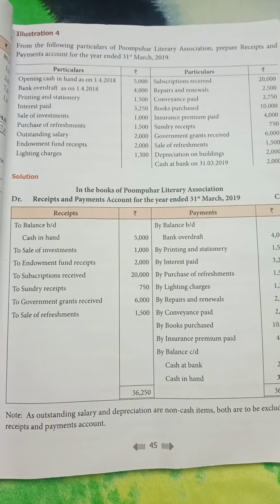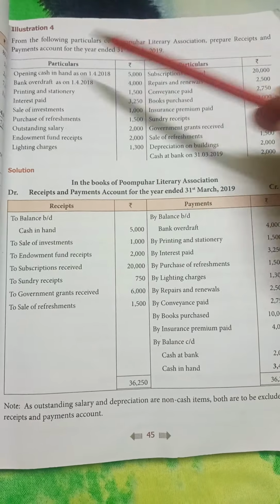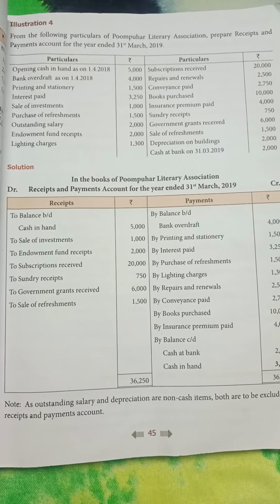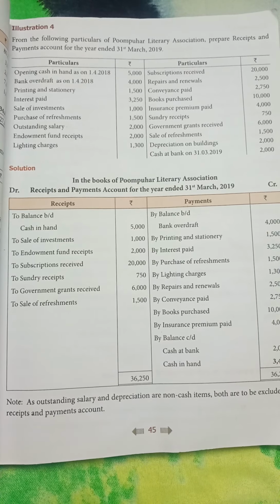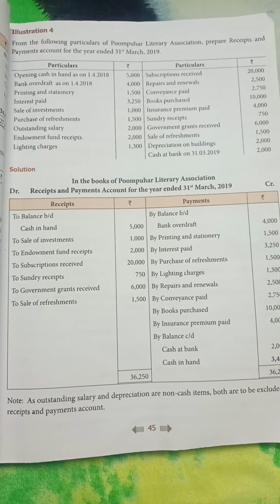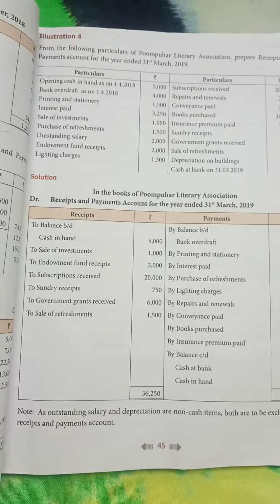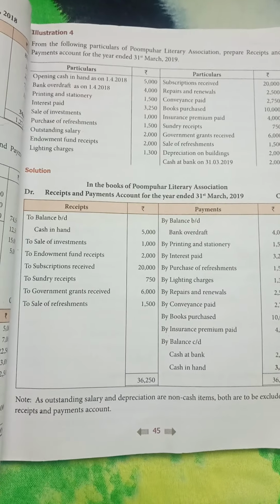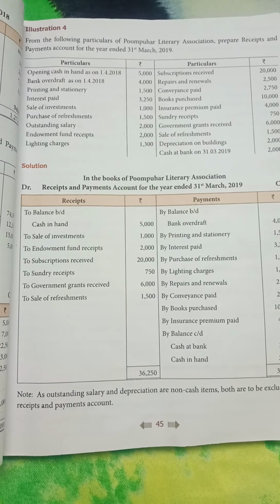Std 12 : Chapter 2 - Illustration 4